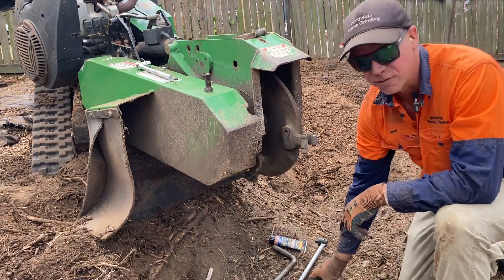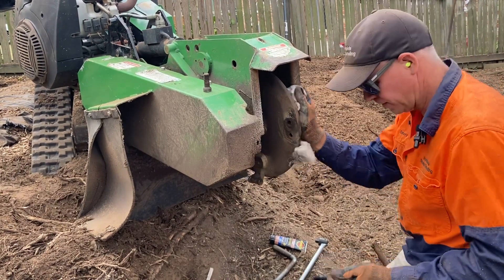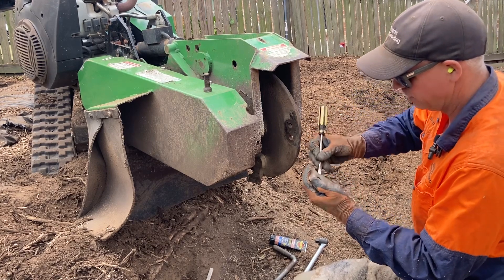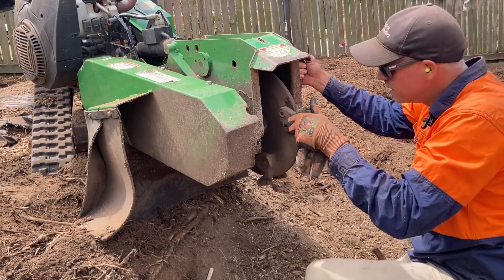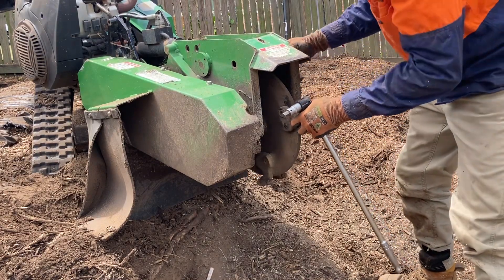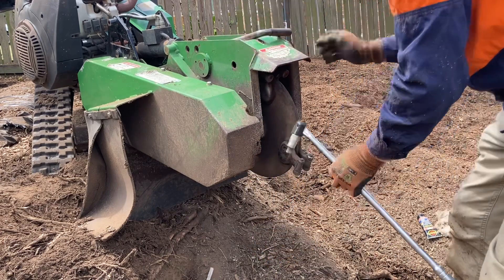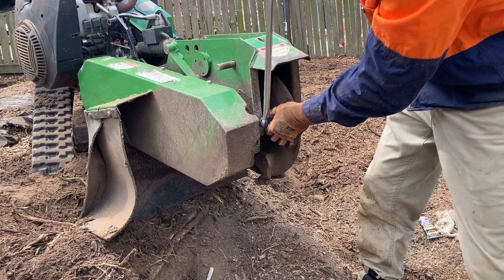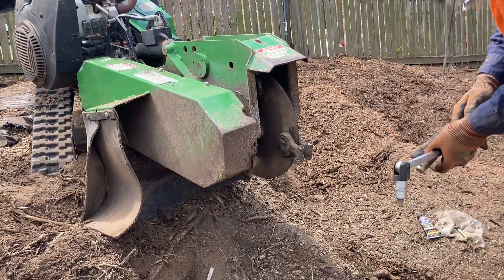Stump Grinding Tech Tip #8 Pocket Bolts.